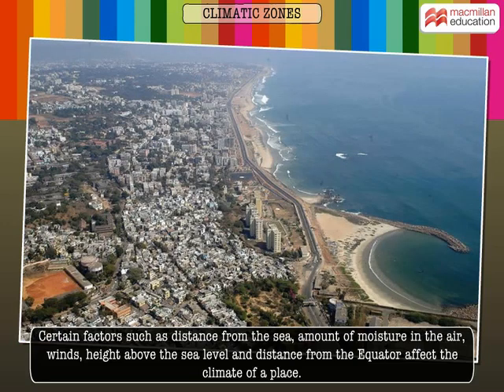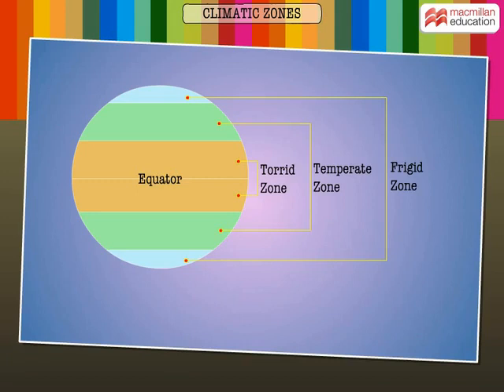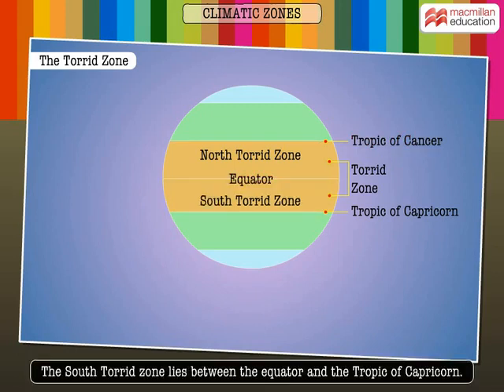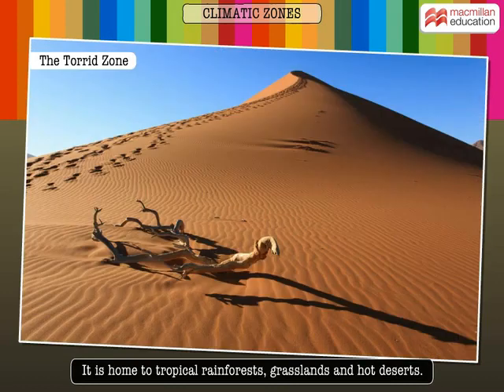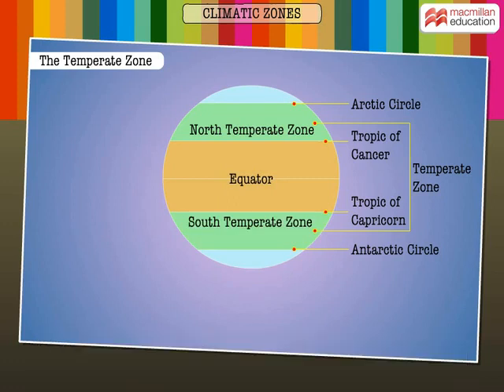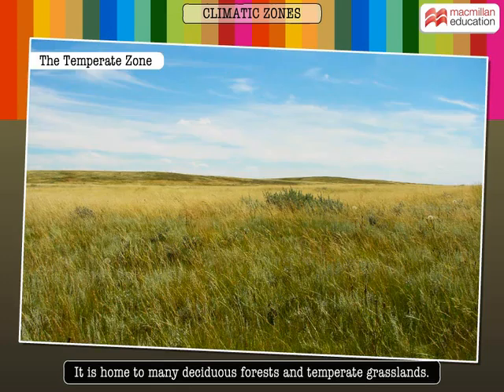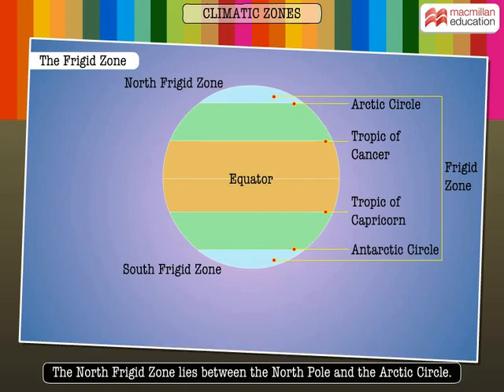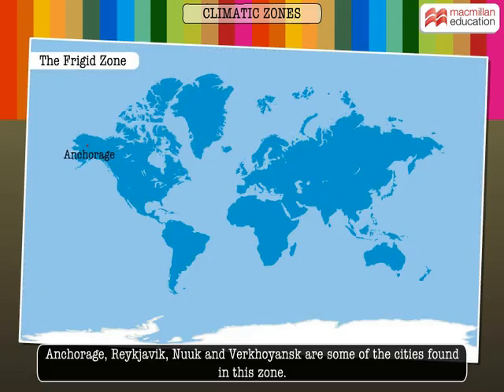Class 5th, Climatic zones